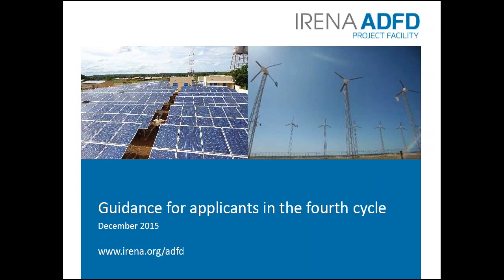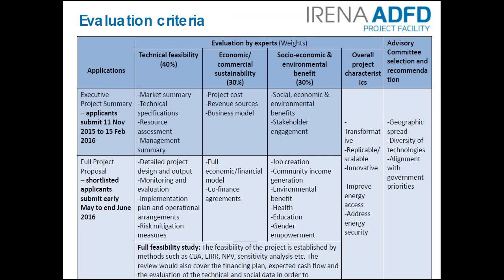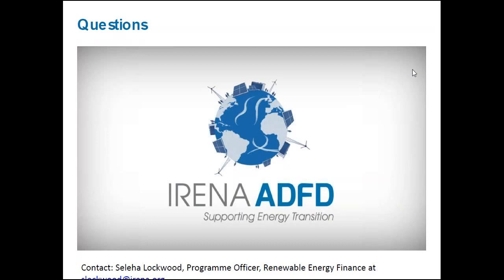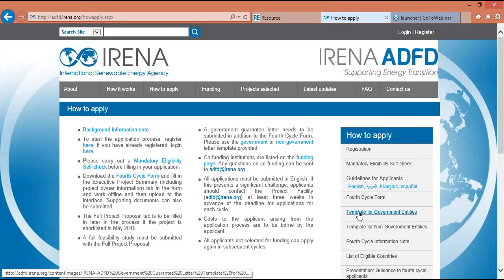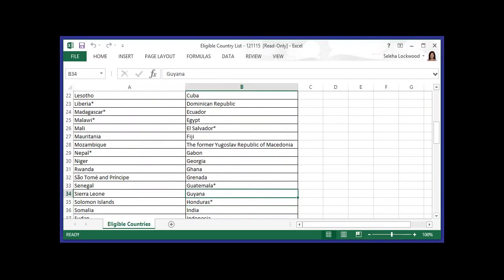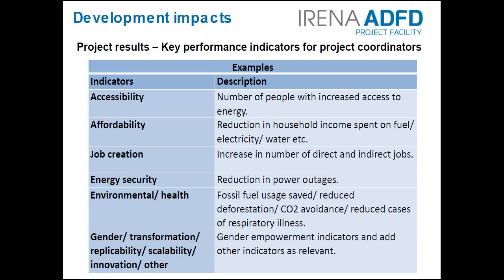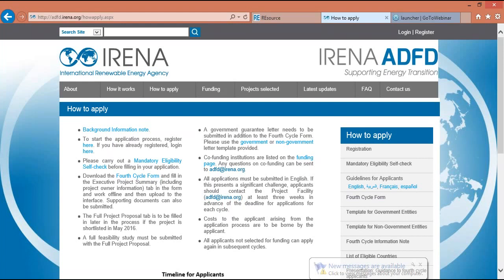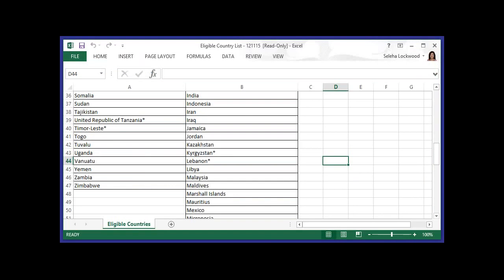Guidance for applicants in the fourth cycle of the IRENA/ADFD project facility